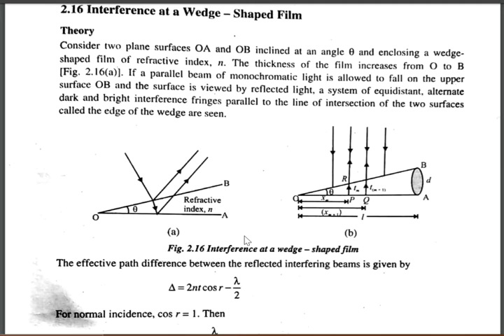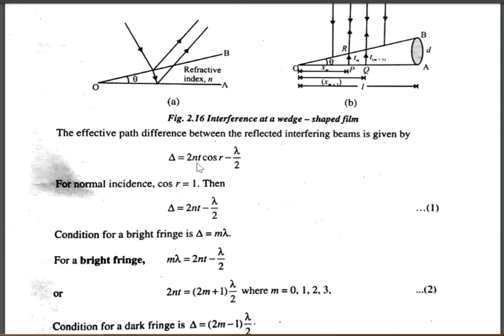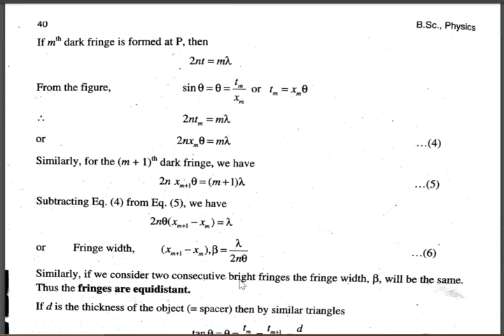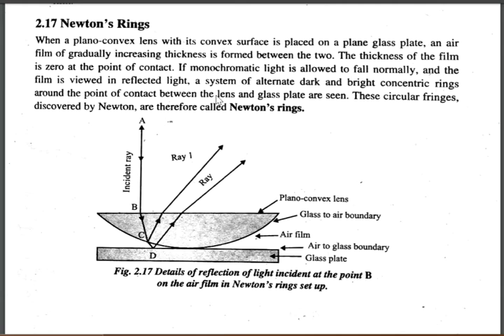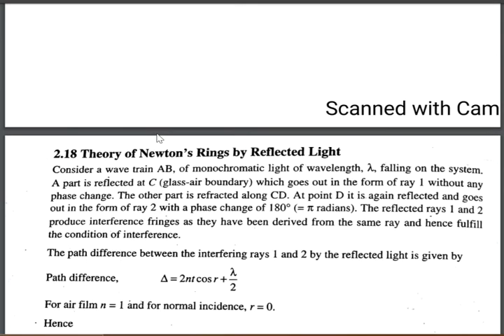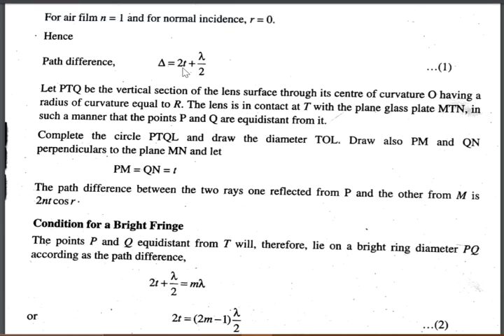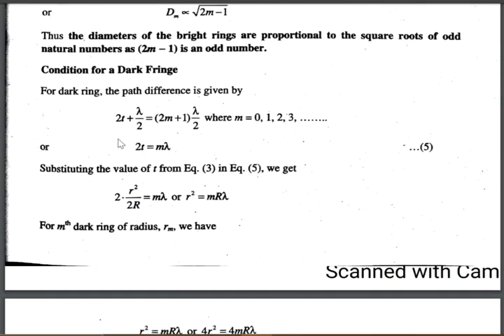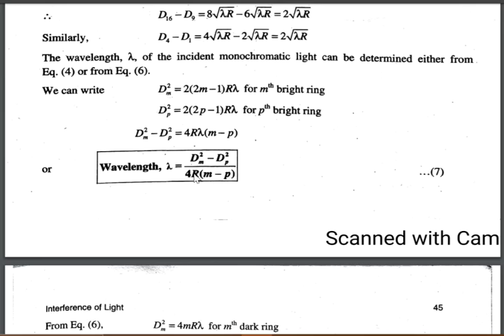Interference of light|Sem-4|Part 4